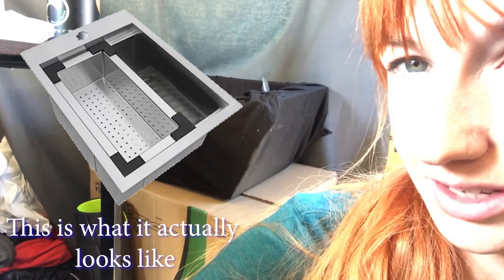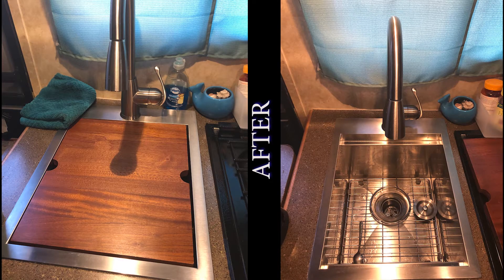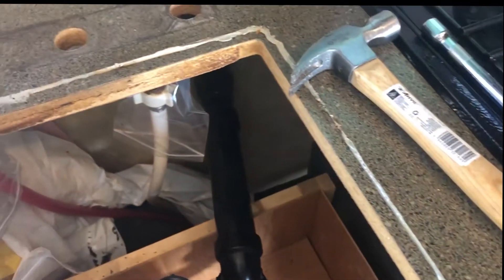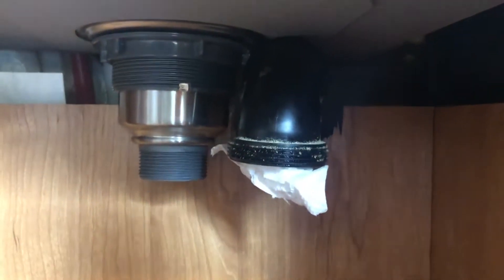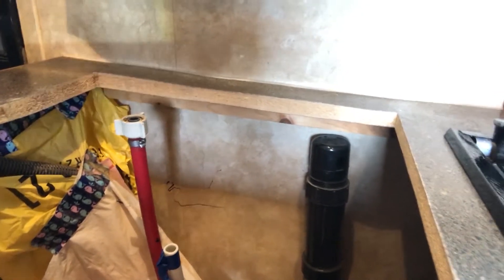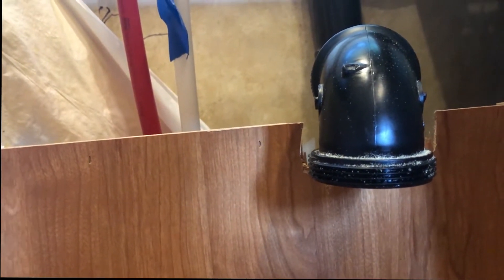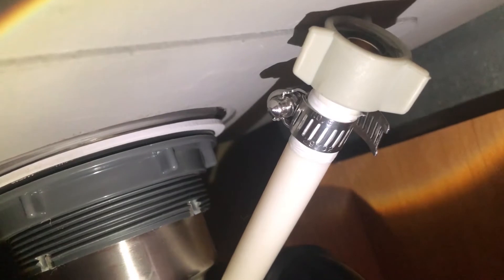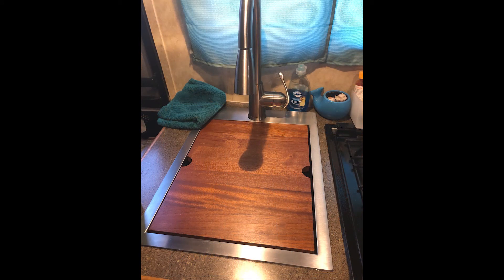Installing a New Residential Sink in an RV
We have a 23 foot RV with the smallest sink, we wanted to change that. Here is the install video for putting a residential sink into a small RV space. We bought a 15 x 20 inch (and 10 in deep) Ruvati sink with a fitting cutting board to replace our 12.5 x 15 x 6 inch sink.  Here is the step by step process (with a little left out because I didn't have a helping hand to film).  The tools I used was a jigsaw, box cutter, pliers, plumbers cement, plumbers putty, power screwdriver and hammer (hopefully not necessary), a flashlight and lots of physical labor.  Let me know if you have questions!